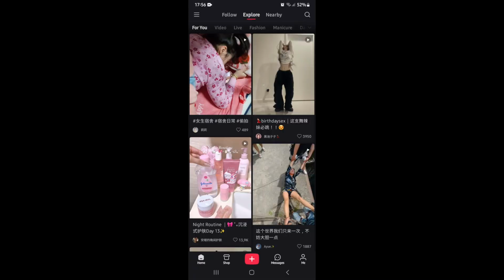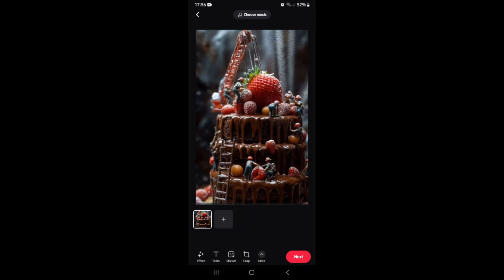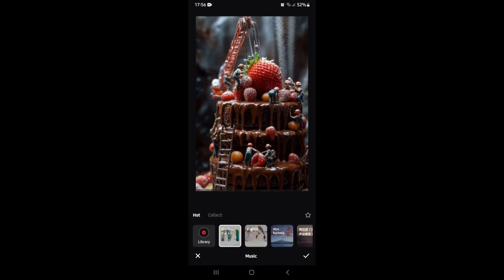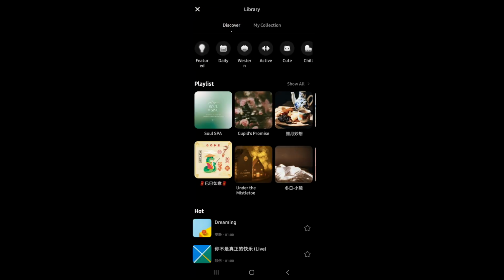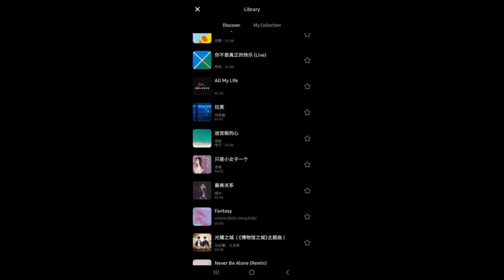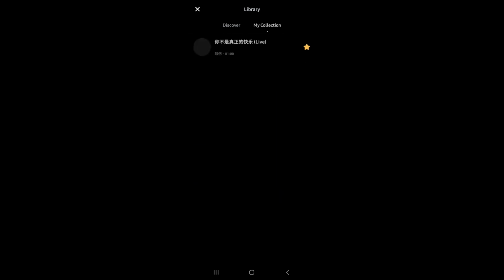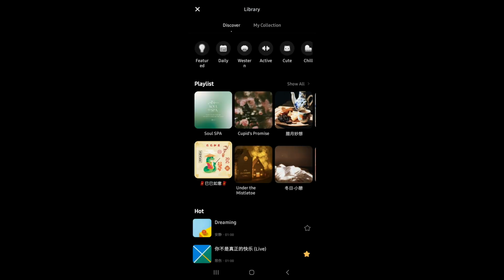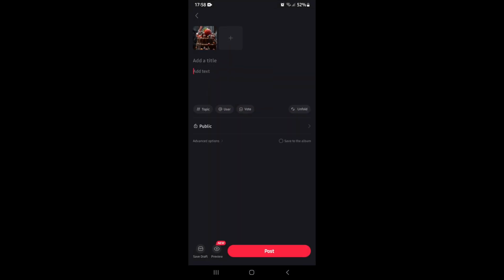How to Add Music to Posts on Rednote | Rednote Tutorial 2026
In this video, 'How to Add Music to Posts on Rednote,' we’ll teach you how to enhance your posts on Rednote with audio content. Whether you’re a creator looking to add background tracks to your stories or a user wanting to share music with friends, this tutorial will cover the steps to attach audio files or link music to your posts seamlessly. We’ll explore how to access the audio feature, upload or link music, and optimize it for better engagement with your audience. By adding music, you can make your posts more engaging and expressive. Watch now and elevate your content on Rednote!

Timestamps

Intro – 00:00 – 00:07
Adding Music to Posts on Rednote App – 00:08 – 01:50